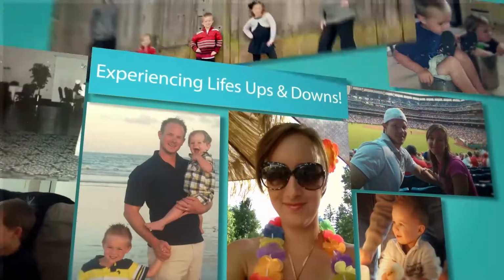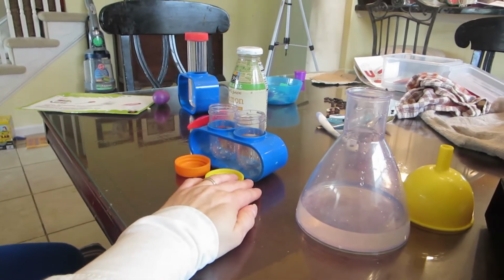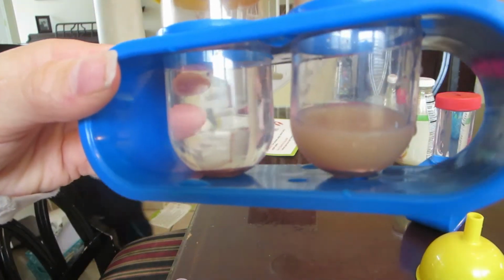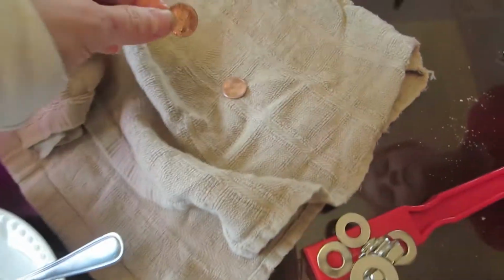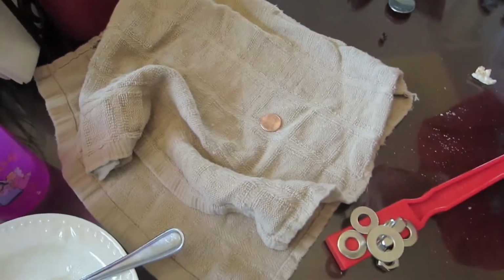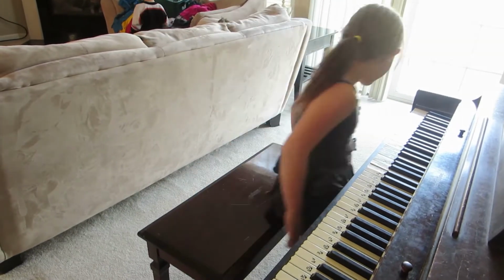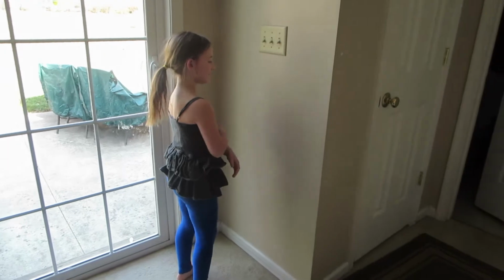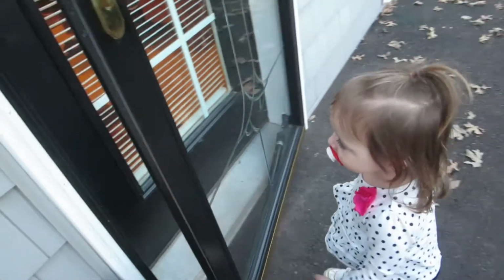POOPED IN THE KITCHEN!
Our baby is starting to be potty trained. it gets very interesting trying to potty train kids. Today was interesting. Enjoy!